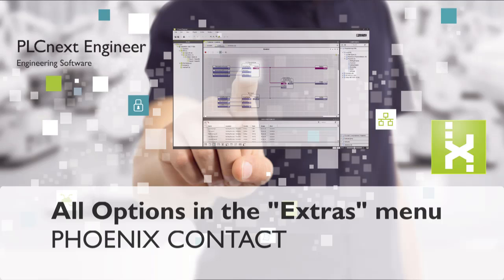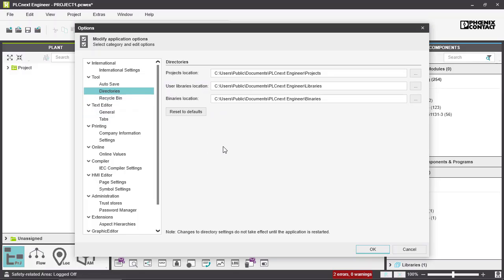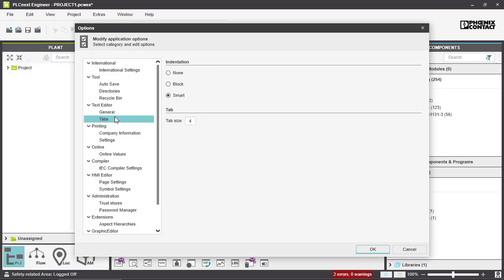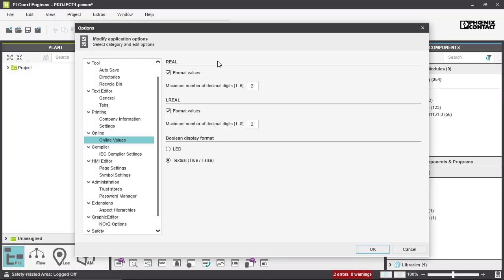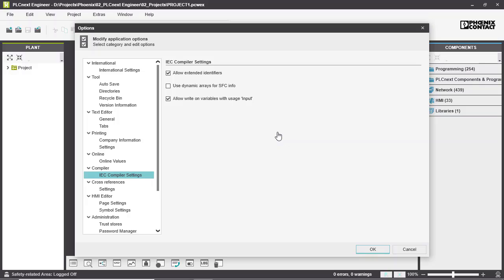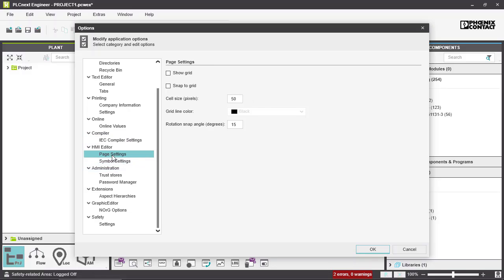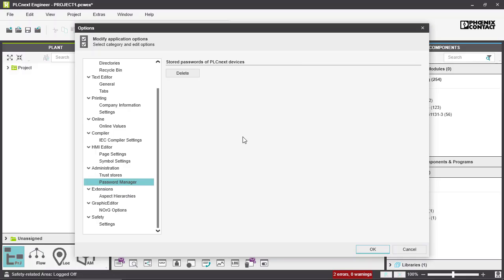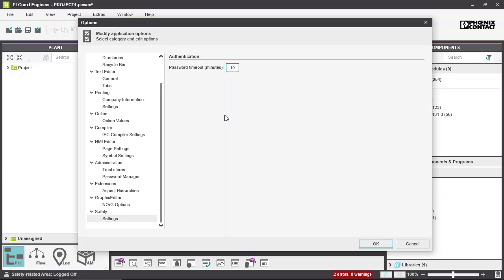All Options in the "Extras" Menu | Getting started with PLCnext Engineer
In this video, we go through all the options you find in the "Extras" menu of the PLCnext Engineer. There are some very useful settings in it that you will appreciate.
Don't miss these explanations so you can make the best of your development experience in PLCnext Technology.

This video is part of a series, and there are more episodes to start with PLCnext Engineer and your PLCnext Control:

►Ask your questions in the FORUM section (login required - no costs, no ads, no newsletters):